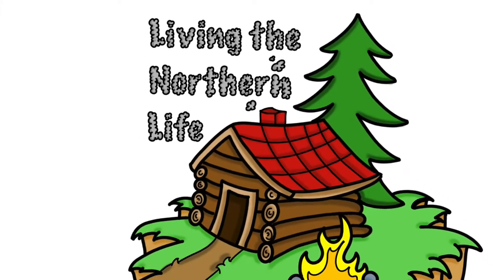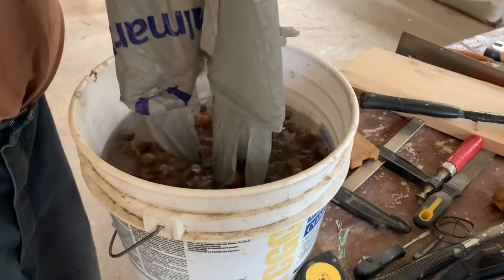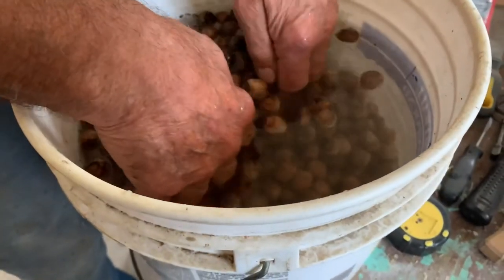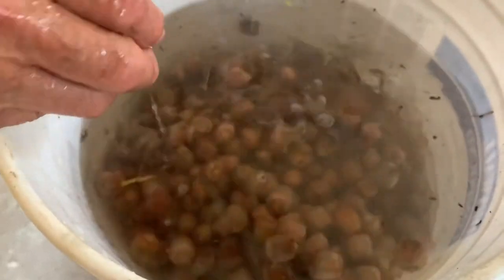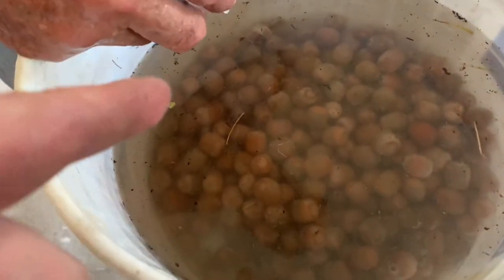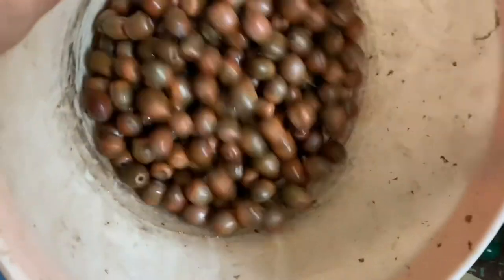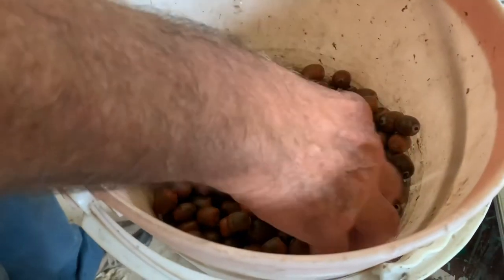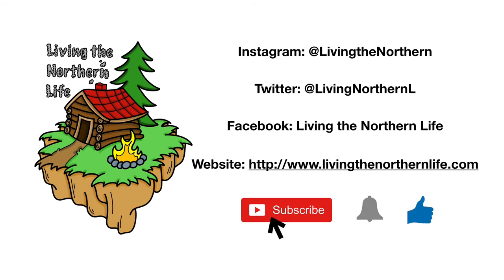The Trick to Finding Good Acorns to Plant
Not every acorn is a good one to plant but how can you know before you plant it?
Watch this episode so that you'll know how to tell the good ones from the bad ones!

9 inch Chainsaw Tooth Brush Blade

Books
Learn to Timber Frame

Tools
Swanson Tool SO107 12-Inch Speed Square

0:00 Intro
0:24 How to tell the good from the bad
0:55 If they float they're not good to plant
3:12 Closing remarks
3:43 Outro